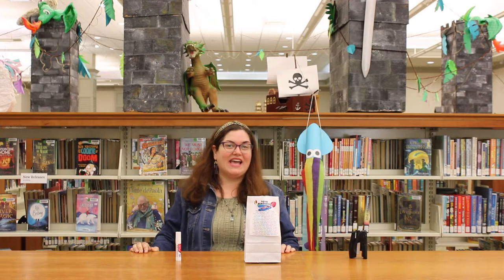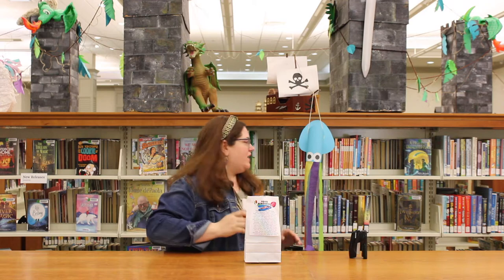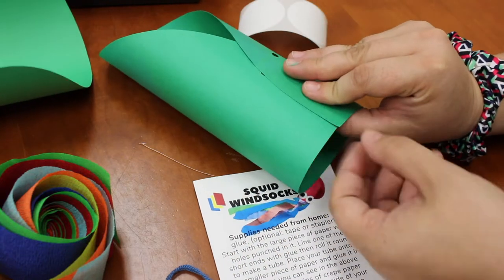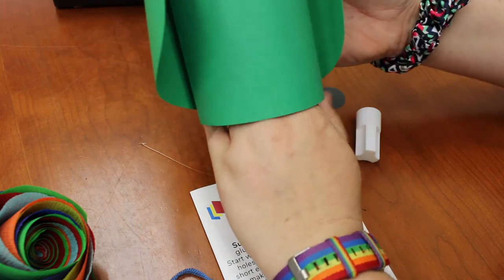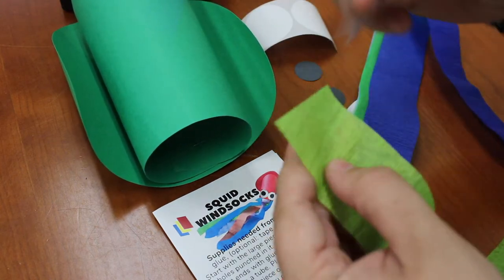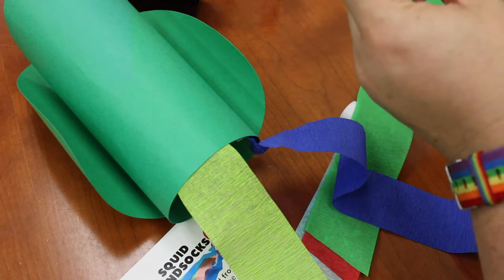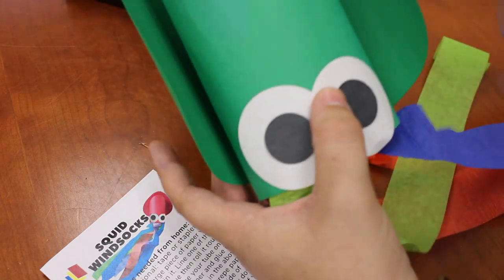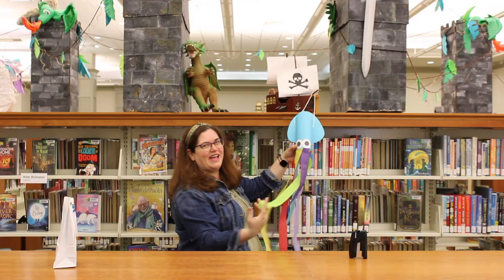Squid Windsock craft tutorial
Learn how to make a squid windsock with Lee County Library